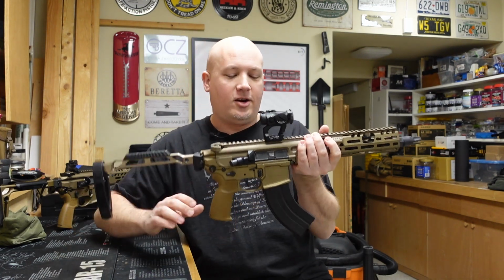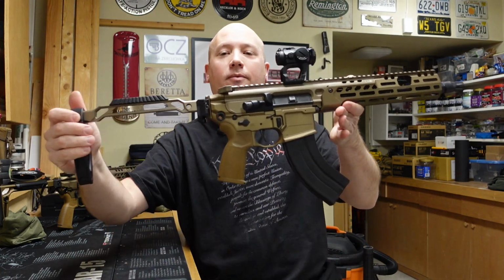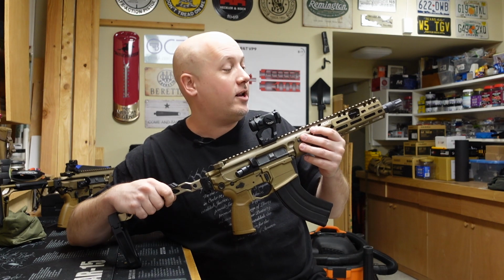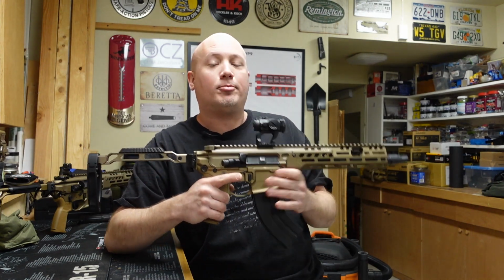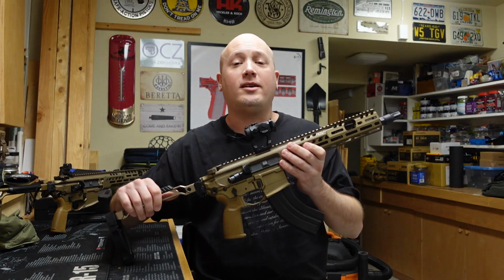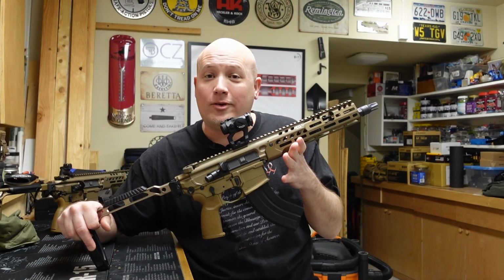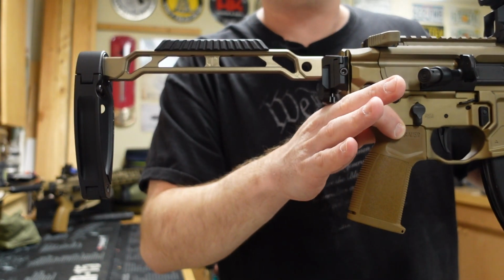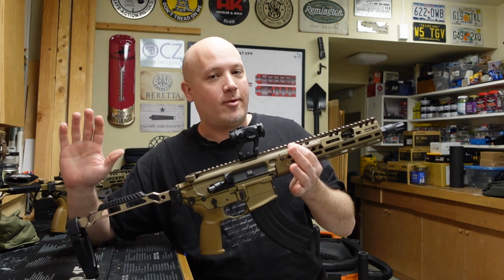Range Report: Sig Sauer MCX Spear LT Pistol (7.62x39)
In this Range Report I shoot and review the new Sig Sauer MCX Spear LT pistol chambered in 7.62x39. This is the latest generation of the MCX and a civilian version of the new XM5 Spear rifle currently being field tested by the U.S. Military. While I am not sure how in demand a 7.62x39 variant was, Sig offered it and chose to use the AR pattern magazines which are known to be an issue. This video documents my personal thoughts, opinions and experiences with this firearm. Yours may vary.

Mailing Address -